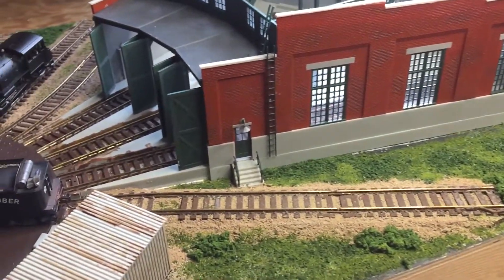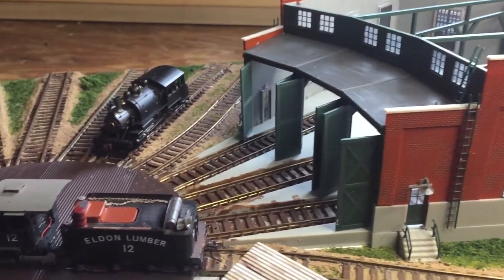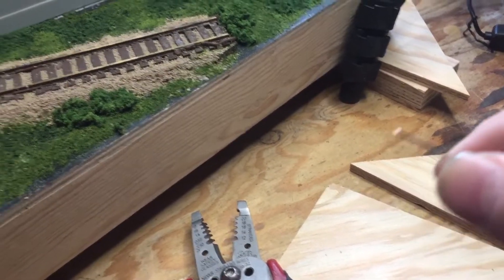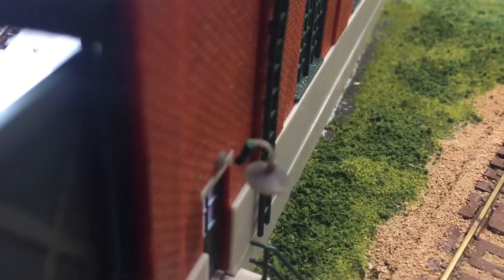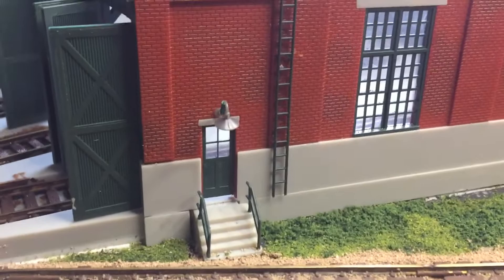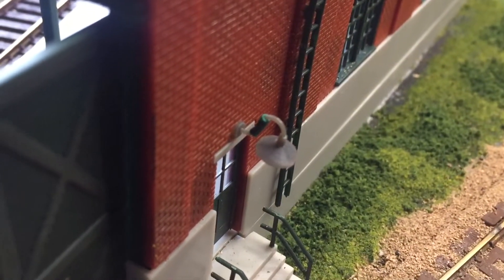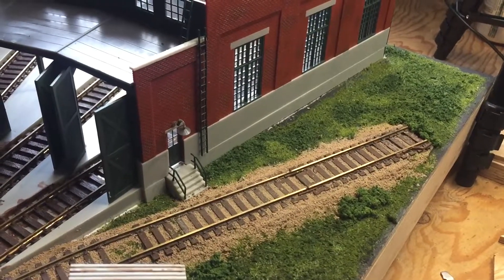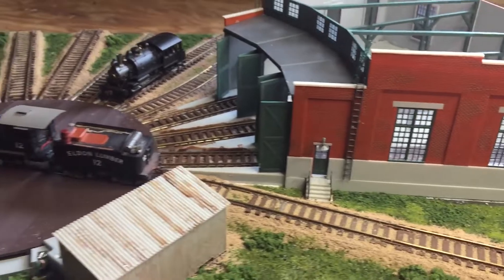Atlas HO scale Roundhouse fine detail repair.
Quick pro tip on repairing the arm of the light overhanging the stairs for the model train diorama